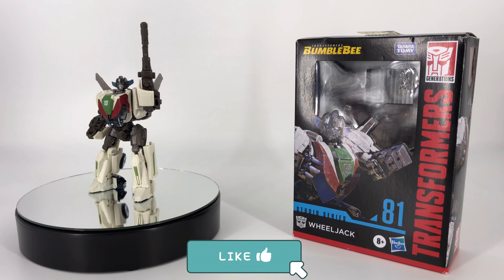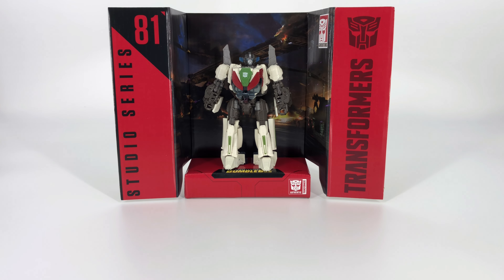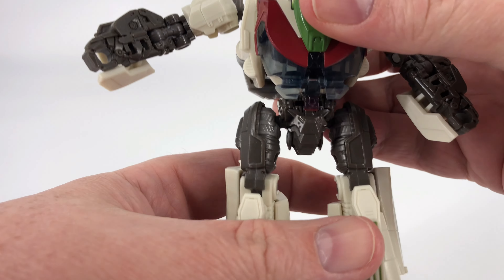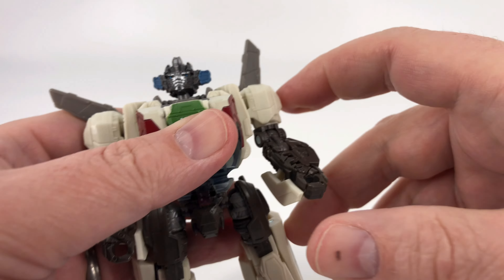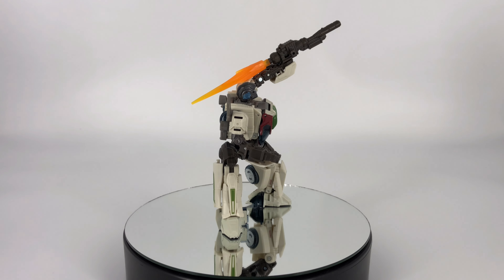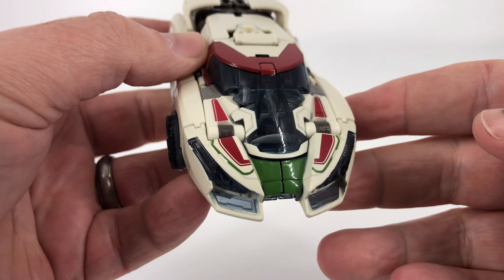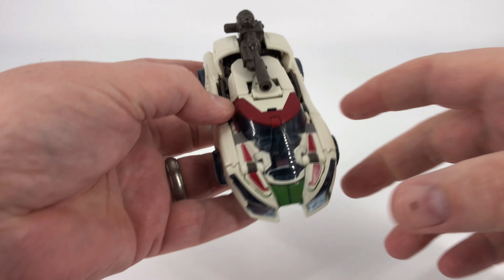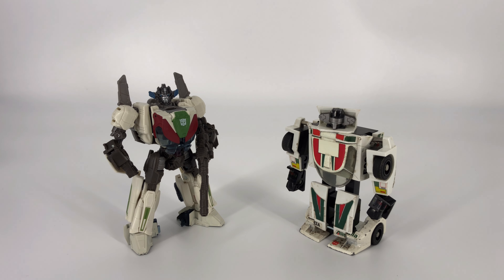Transformers Studio Series - #81 Wheeljack Review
In this video we’ll be taking a detailed look at the Transformers Studio Series Wheeljack.  This is the Autobot scientist as we saw him during the opening scene of the 2018 Bumblebee movie.

This figure looks great.  Visually, he's a great representation of what we saw on the big screen fighting with Optimus Prime against the Decepticon onslaught, but this figure does have it's flaws, particularly in QC.

TikTok (Hot Wheels, TechDeck, etc.) – “@sidkreilly_yt”
TikTok (Transformers) – “SidKReilly”